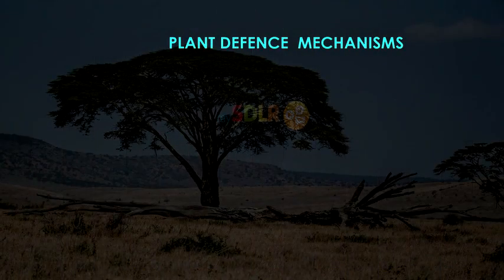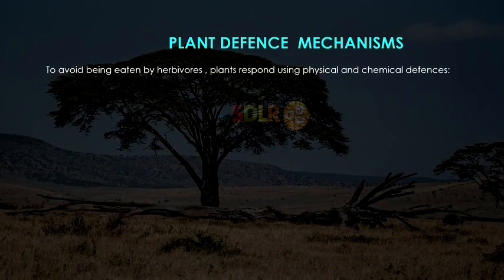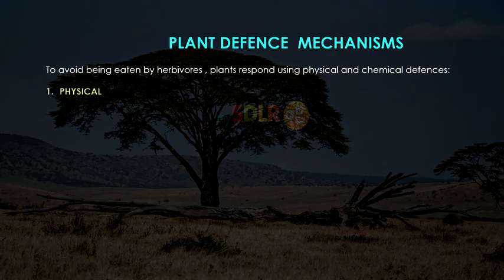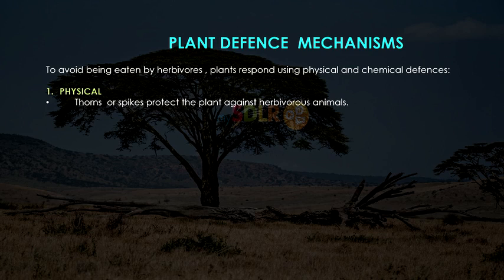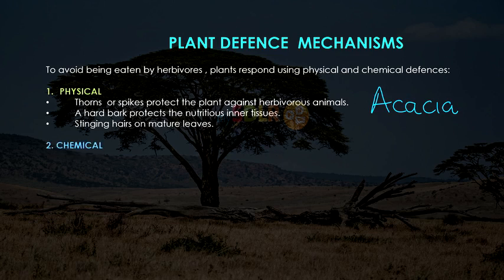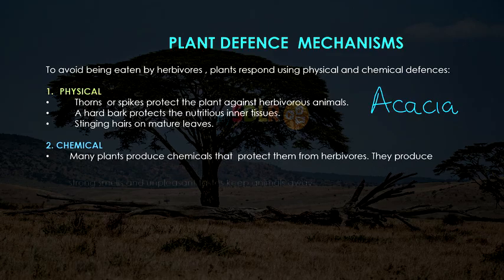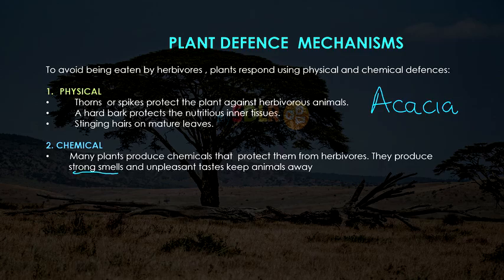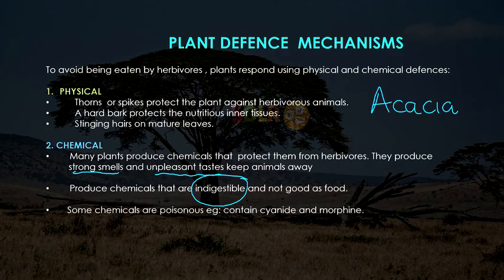GRADE 12 - LIFE SCIENCE - PLANT - PLANT DEFENSE MECHANISMS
My dream is to convert each and every viewer into a subscriber. Please help me fulfill that dream.

1.
2.
3.
4.
5.
6.
7.
8. SubjectName (e.g., Math, English, Physics)
9.
10.